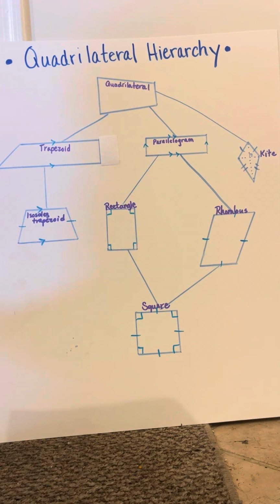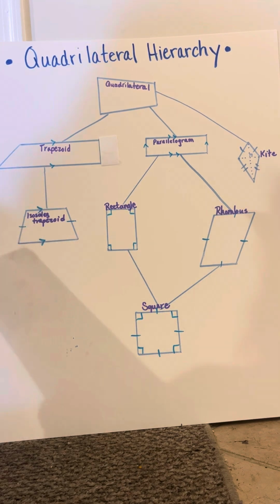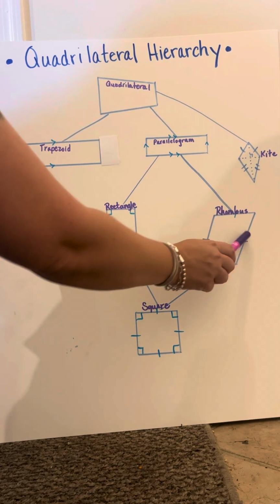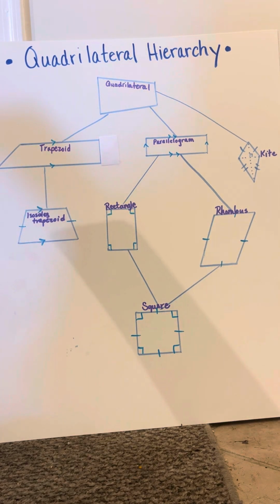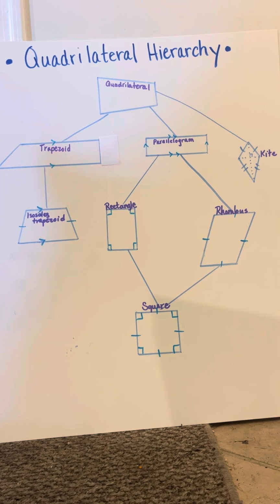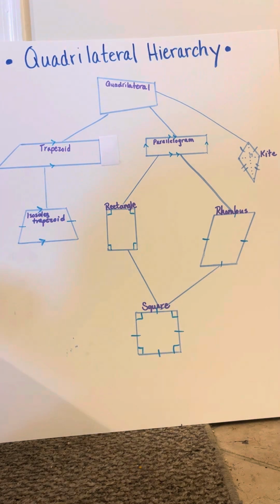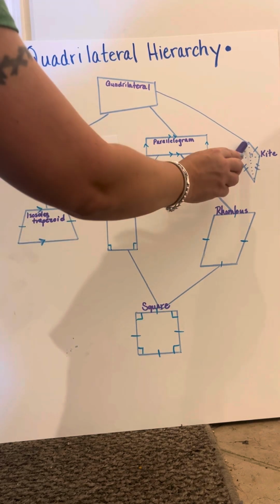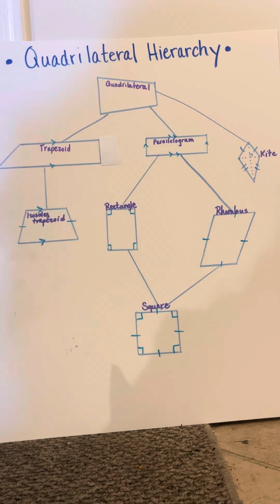Video 1- Quadrilateral Hierarchy